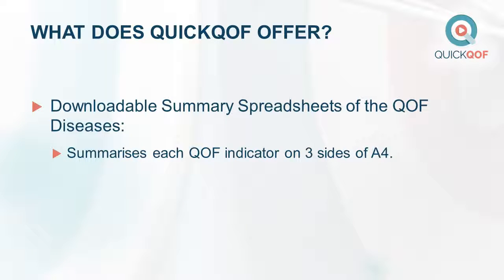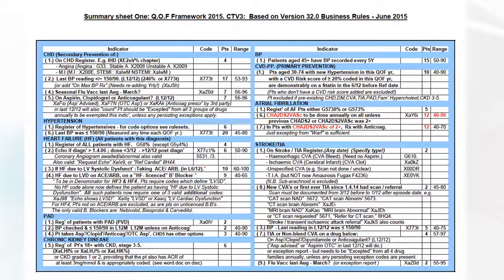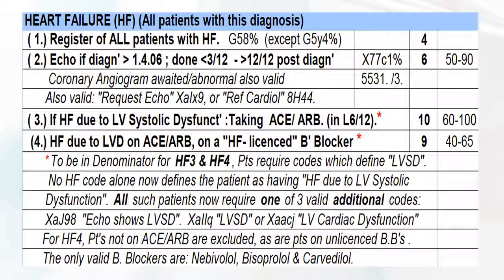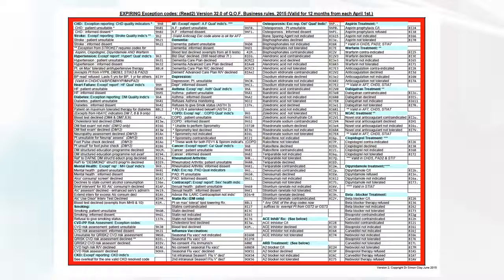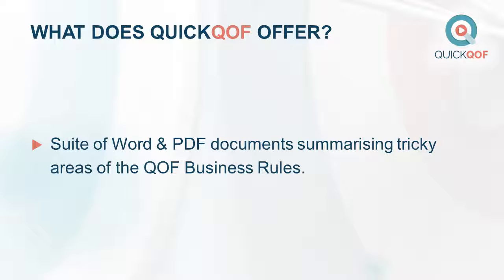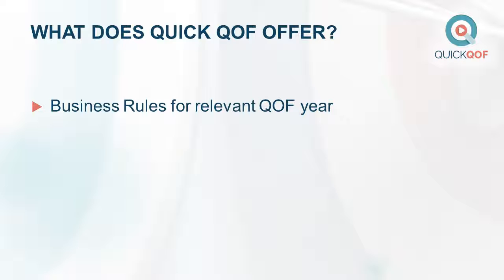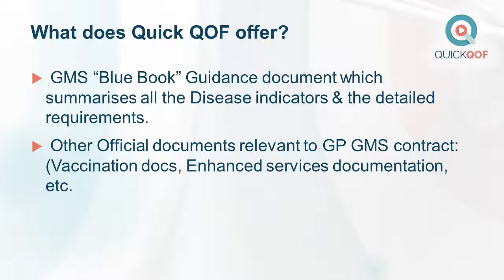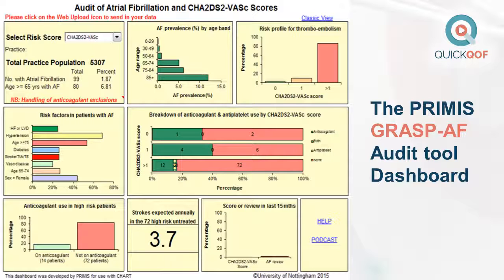Quality of Outcomes Framework - QuickQOF Presentation Trailer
Find out about the Quality of Outcomes Framework report in a quick and easy-to-digest format.  This trailer for the full presentation will give a brief overview of all you can expect.